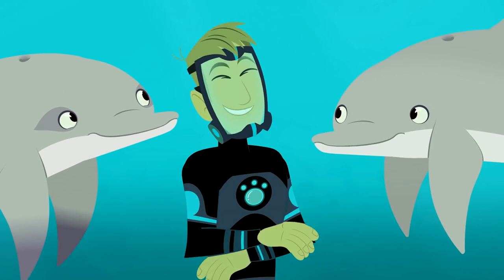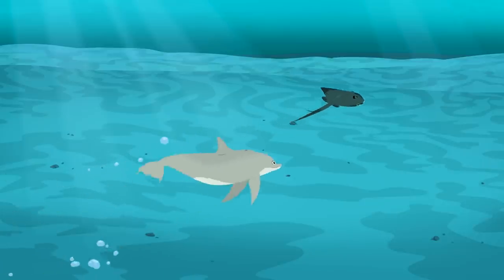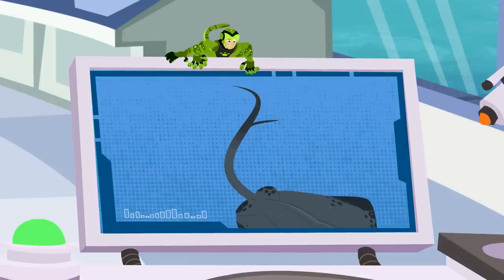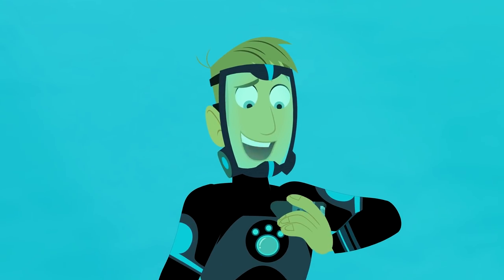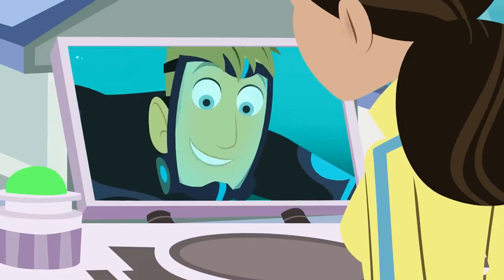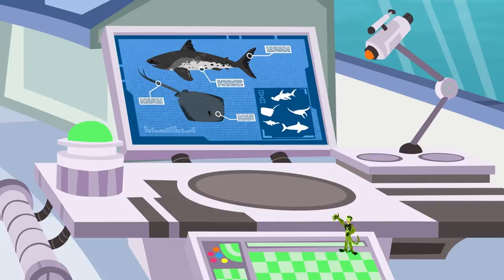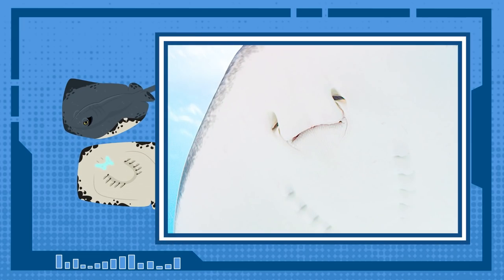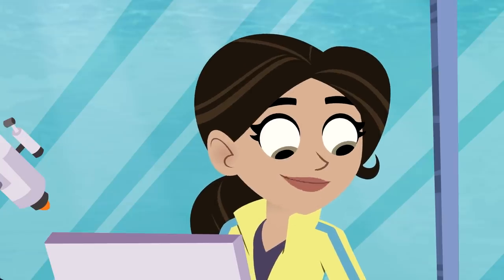Wild Kratts | COOL Stingray Creature Disk Programming | Animals